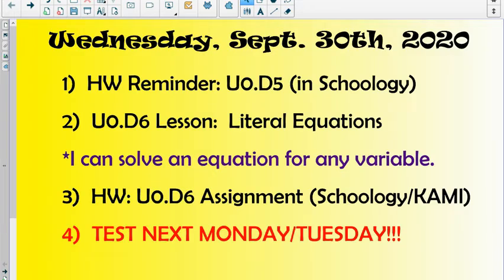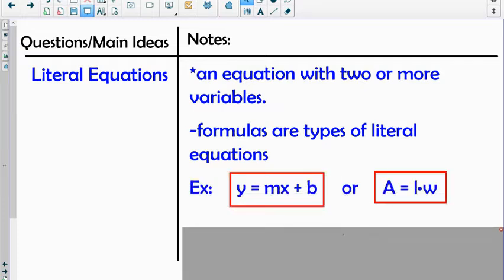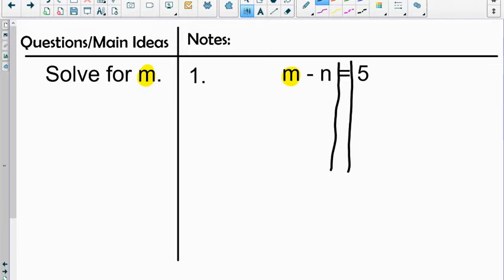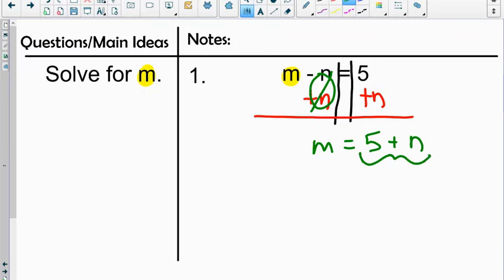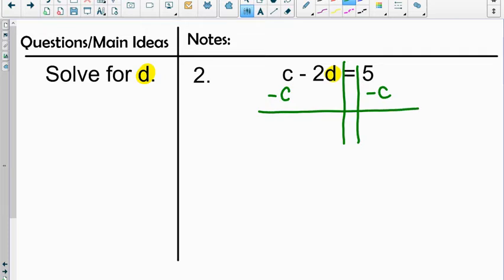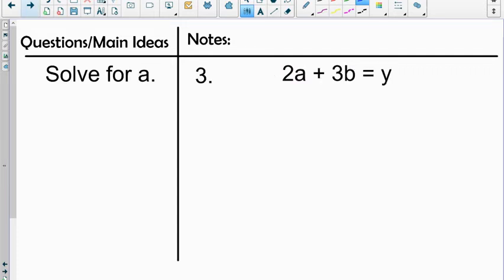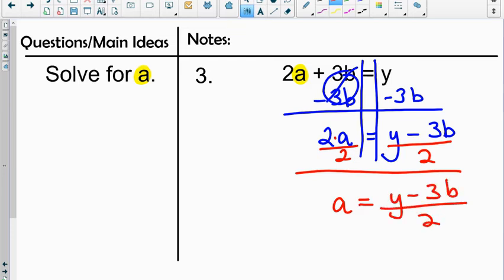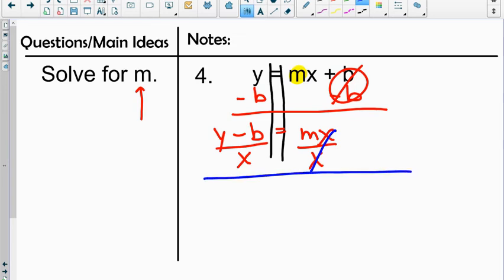U0.D6 Literal Equations